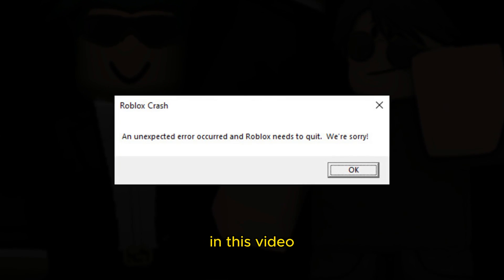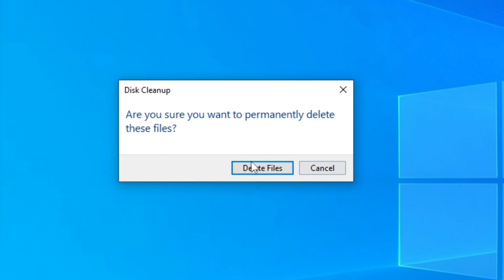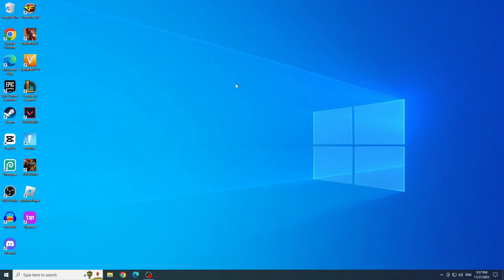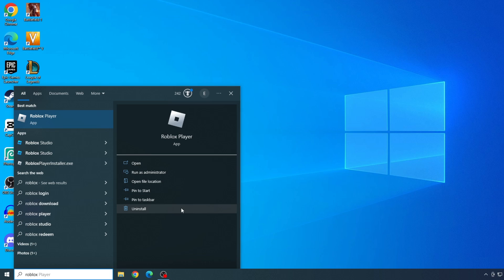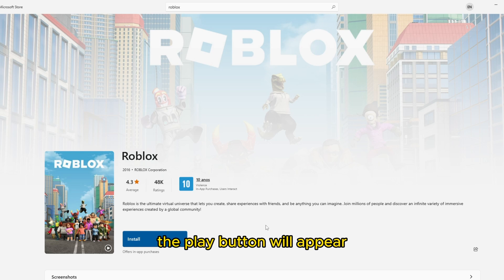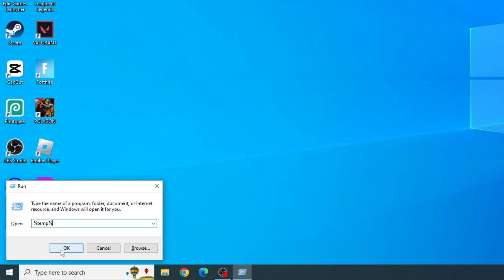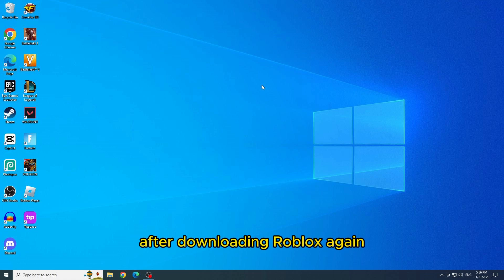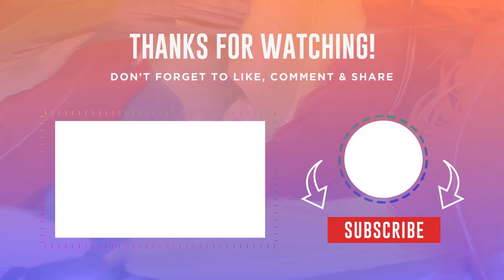Fix: Roblox Crash: An unexpected error occurred and Roblox needs to quit. We're sorry (8 SOLUTIONS)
In this video I show you how to fix the Roblox Crash error: An unexpected error has occurred and Roblox needs to exit. We're sorry. This video shows 8 solutions to fix Roblox Crashing!

0:00 | Introduction
0:05 | First Solution
0:15 | Second Solution
0:45 | Third Solution
1:16 | Fourth Solution
1:40 | Fifth Solution
2:37 | Sixth Solution
3:55 | Seventh Solution
4:10 | Eighth solution
4:23 | End.